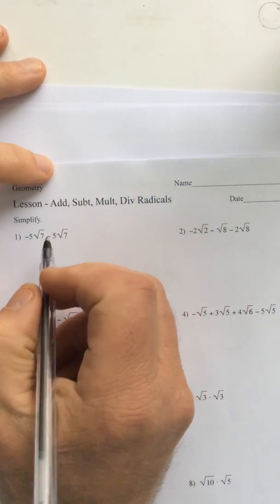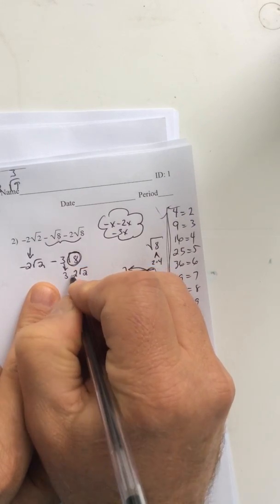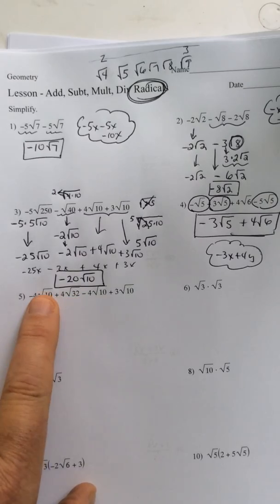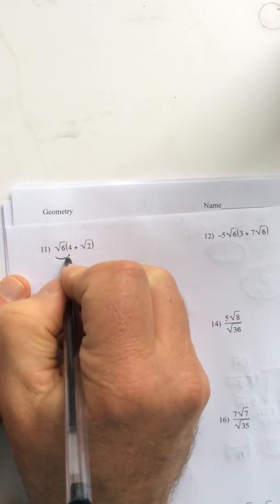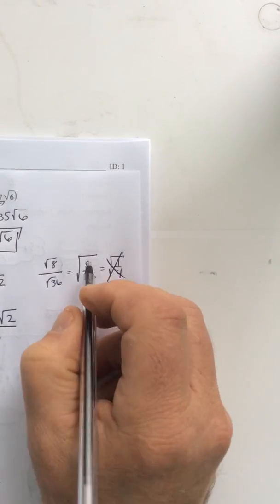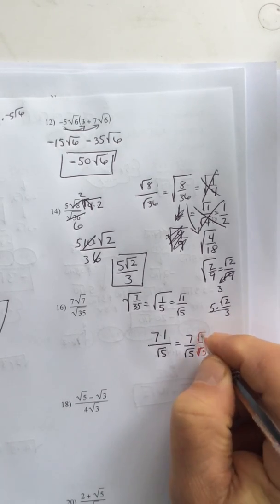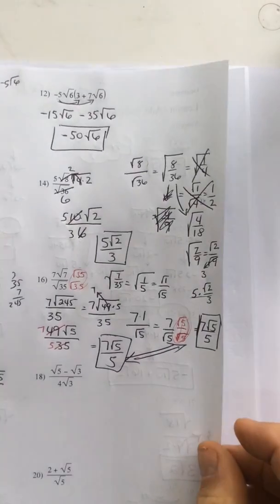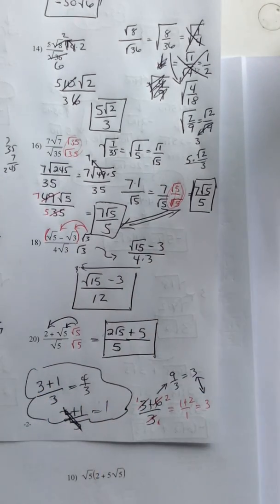2 Geom AddSubtMultDiv